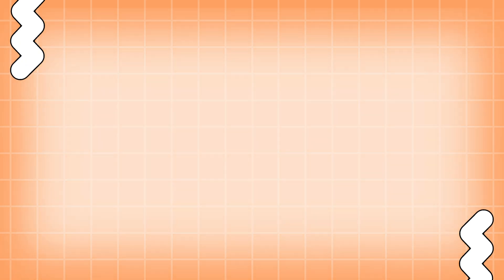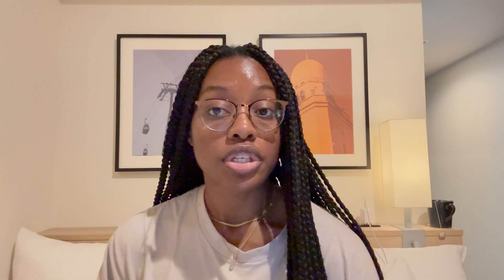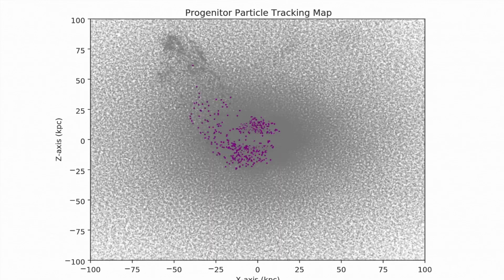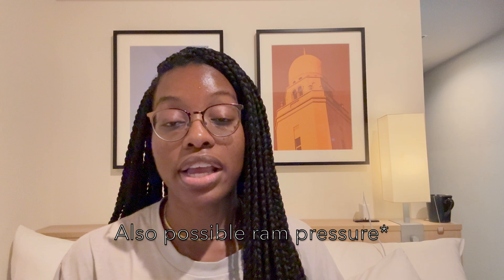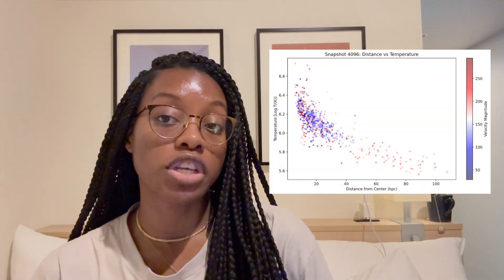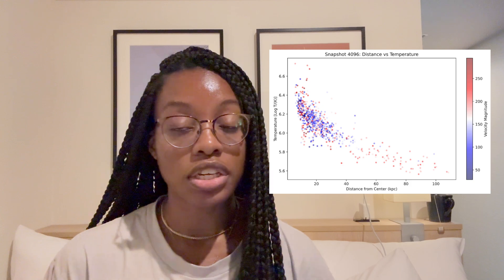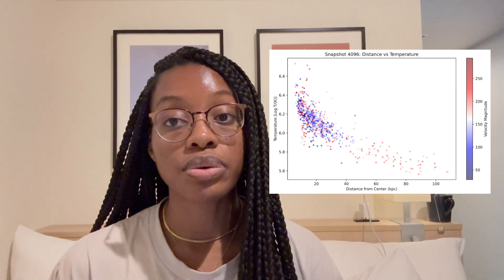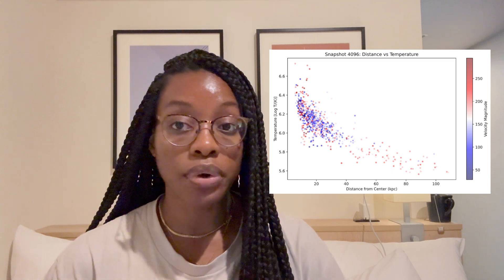My Research As An Astrophysics PhD Student!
Explaining my first research project of my PhD program